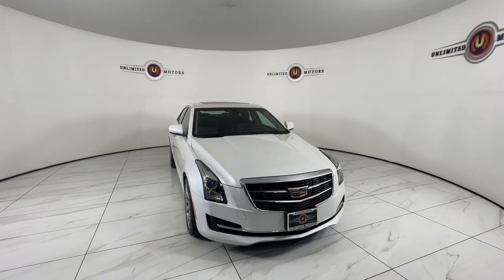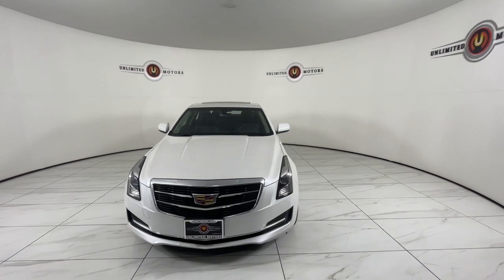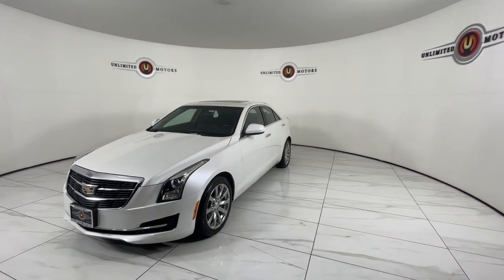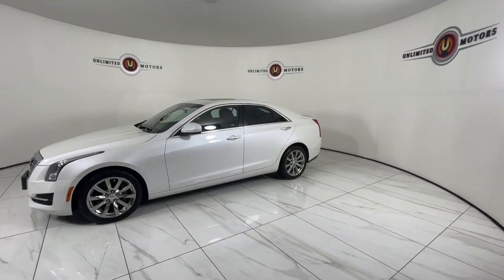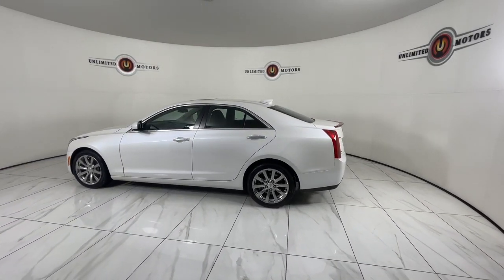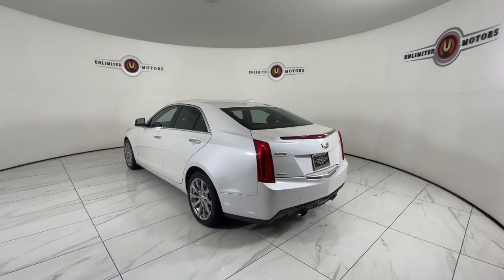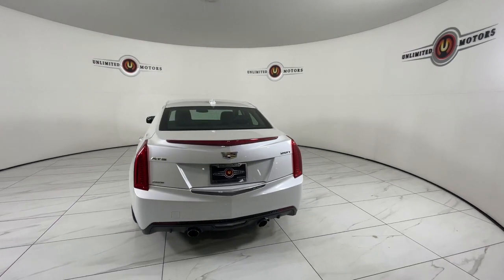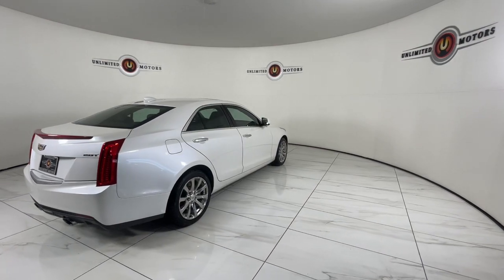2018 CADILLAC ATS Noblesville, Westfield, Hortonville, Carmel, Anderson STK181284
WHITE Used 2018 CADILLAC ATS  available in Noblesville, Indiana at Unlimited Motors Noblesville. Servicing the Noblesville, Westfield, Hortonville, Carmel & Anderson, IN area.

2018 CADILLAC ATS  - Stock#: STK181284

60 N. Mill Creek Road
60 N. Mill Creek Road IN 46062

Air Conditioning; Power Windows; Power Locks; Power Steering; Tilt Wheel; AM/FM CD/MP3; Satellite; Sentry Key; Keyless Entry; Daytime Running Lights; Dual Front Airbags; Side Airbags; Head Airbags; Rear Head Airbags; Active Seatbelts; All Wheel ABS